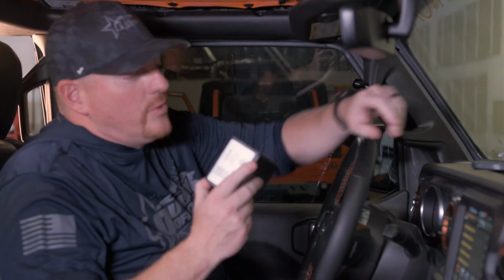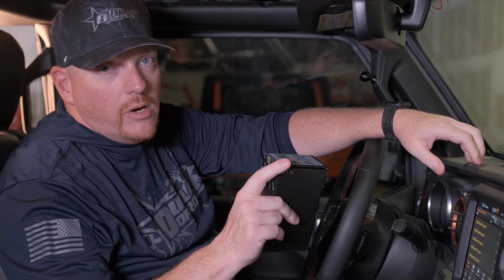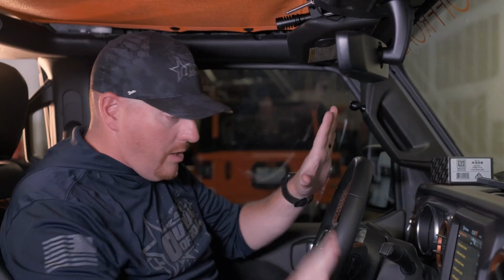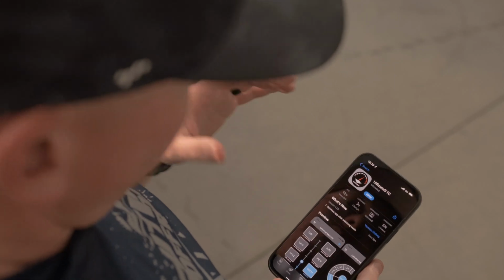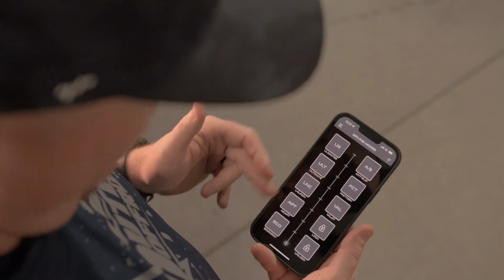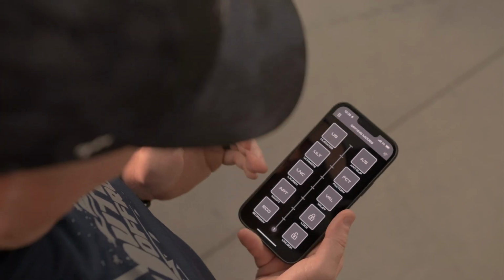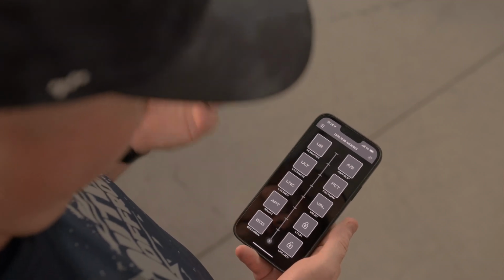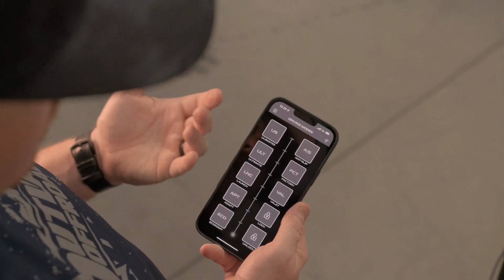Ultimate9 EVCX Throttle Controller Unboxing and Review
We got our hands on one of the first Ultimate 9 USA EVCX throttle controllers to test out and the verdict is... Definitely worth the upgrade.
Some Key Points:
BLUETOOTH Control
You can control via an App or a self-dimming OLED display
There are 8 driving modes with 23 levels of sensitivity
NEW 𝗟𝗼𝗰𝗸 𝗠𝗼𝗱𝗲 for added security
100% Plug & Play
30-day money-back guarantee from a company we trust.